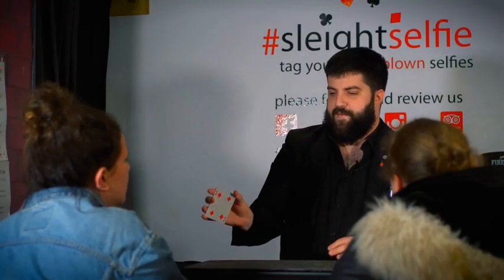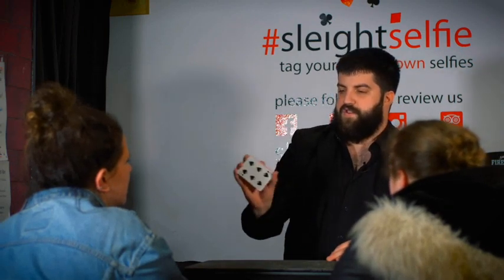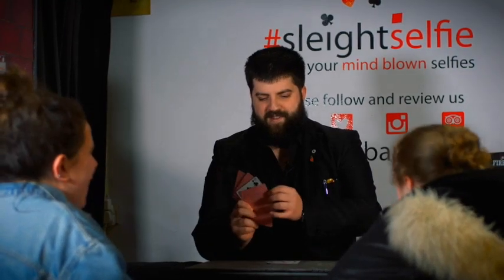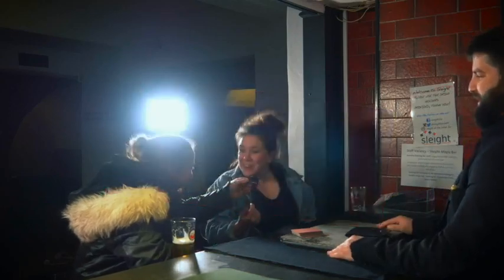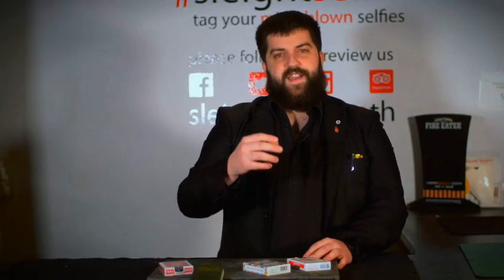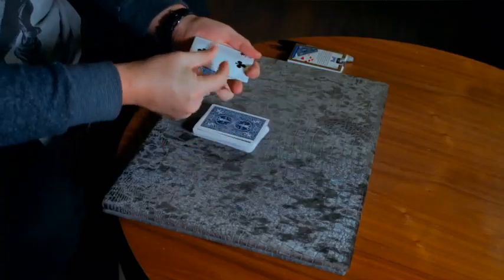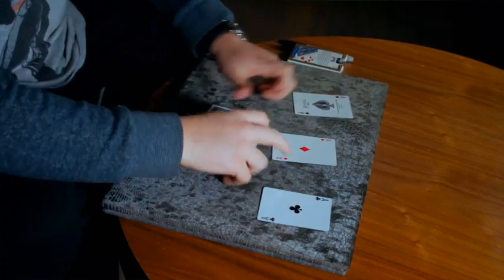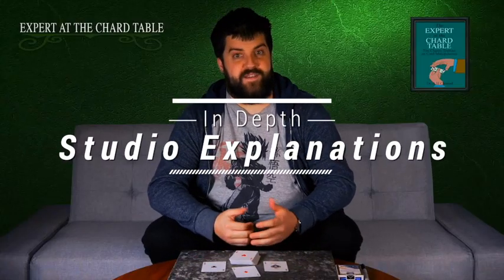Magic On Demand & FlatCap Productions Proudly Present: Expert At The Chard Table by Daniel Chard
World Magic Shop DO NOT SELL Every product listed anymore. for the items we sell.

On this project, you will learn hard-hitting commercial magic direct from Daniel's working repertoire. These routines can be used close-up and in parlor performances.

All of the material is within reach of a beginner with basic knowledge of card magic.

"Daniel Chard is a master of technique and entertaining to boot. One of my favorite bar magicians to watch."
- Kieron Johnson, creator of Remaxed Isolation and To The Max

DVD Contents

Introduction:

3-2-1 Dunbury: A reworking of the Dunbury Delusion with a surprise finish. Inspired by John Carey and Gary Jones.

Business Card Collectors: An in-the-hands Collectors routine that leaves your spectators with your business card.

Bank Change: One selected card appears printed on a bank card. The writing is then transformed to reveal a second selection. Inspired by Kieron Johnson.

Streamlined Decompression: A hyper-visual splitting routine.

Vertical Hypno: A pseudo hypnosis routine in which a court card visually changes to a selected card and back again. Pure eye candy!

Your Name, My Business: A gag, a visual transformation, and a great giveaway.

BONUS FEATURES

Backfire Sandwich: A two-phased sandwich routine with a kick-back ending.

Vertical Lie Detector: A commercial Lie Detector effect. A selected card is found under impossible circumstances and as a kicker, you produce the mates of the selection. Inspired by Aldo Colombini.

(Multiple Selection Routine) Revelation: A masterclass on a routine that Daniel has performed thousands of times. The control sequence, numerous hard-hitting revelations, and the psychology all come together to make this effect a true powerhouse.

Revelation by Andi Gladwin: An unpublished bonus idea that allows you to add another kicker to the routine. This alone is worth the price of the project and has gotten me higher tips and more gigs.

End

What Others Are Saying:

"Daniel Chard handles cards like a Dream. I never tire of watching him working with his cast of 52!"
- John Carey, Author and Lecturer

"Daniel's magic is hard hitting and sleightly pleasing. Eye candy at its best."
- Think Nguyen, creator of Parallels and Vermillion

"Dan is known for his superb card handling skills and for coming up with top-notch workable magic, and this collection is no exception... To sum up this collection in one word, brilliant!"
- Gary Jones, one of The UK's Top Close Up Magicians

"Daniel Chard's skill with cards is amazing to watch. Which is why I was pleasantly surprised when I saw how simple and workable these effects are in the real world environment. 321 Dunbury is one of my favs and will be using a lot. Outstanding work."
- Stephen Leathwaite, creator of The Butterfly Pass Project and Spiral Principle

"Dan is known for his ability with cards but on this DVD, he has avoided knuckle busting sleights without losing ANY of the magical impact. Great working material."
- Paul Pickford, creator of The VS Project